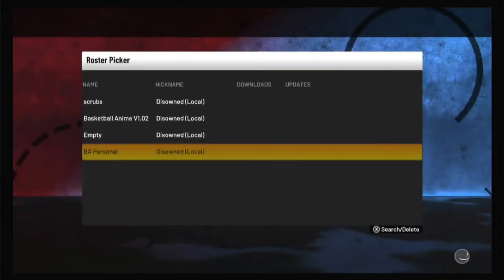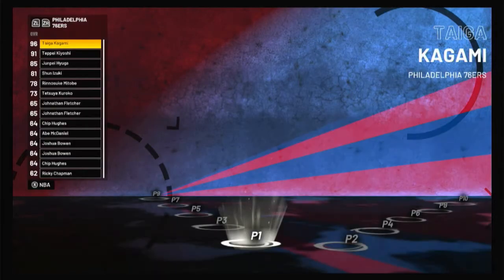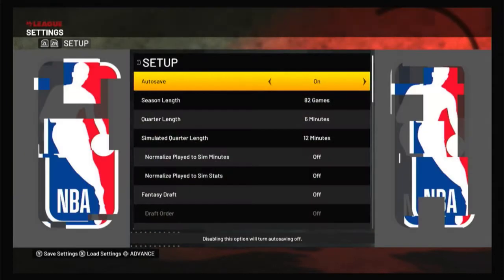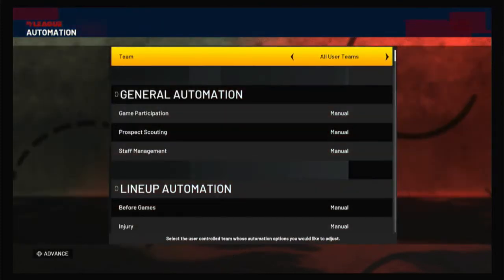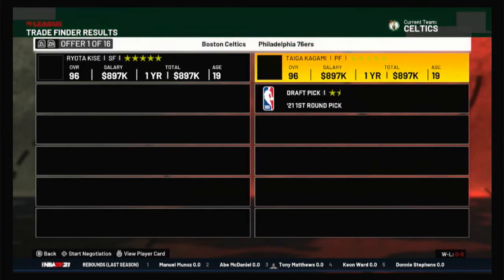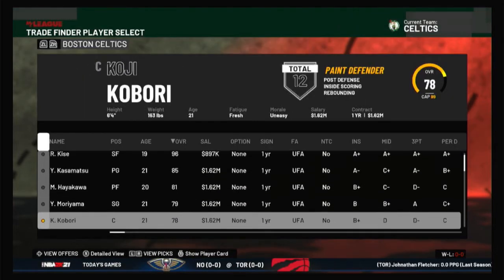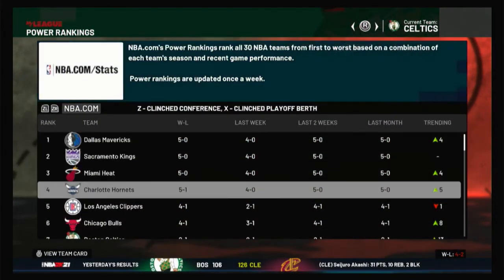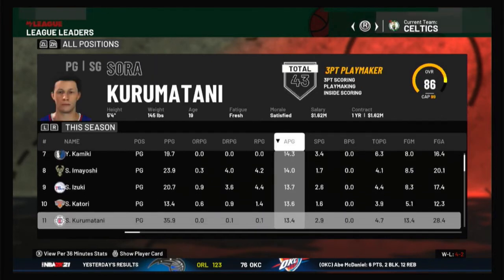NBA2K21 Basketball ANIME Roster Tutorial (Nintendo Switch)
Roster for Nintendo Switch Version of NBA2K21

Tutorial on how to upload the Basketball Anime Roster and how to set up a MyLeague file.

2:14 for MyLeague Setup
Creator Name: Disowned
Content Name: Basketball Anime V1.02
Roster with ~160 Characters from Kuroko no Basket, Slam Dunk, and Ahiru no Sora

Works in PlayNow, Blacktop, and MyLeague

Player Appearances, Overalls, Rotations and Tendencies adjusted to be "series accurate" for simulation in game and in MyLeague

Still tweaking player tendencies and working on Team Playbooks to match how the team plays